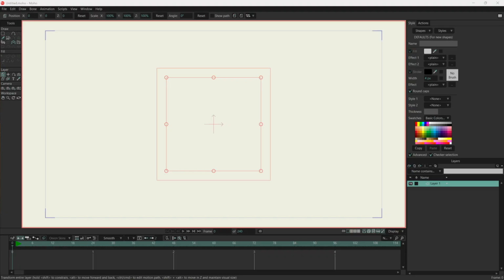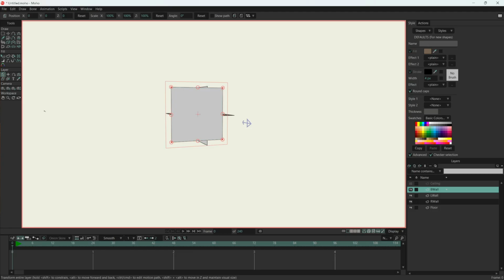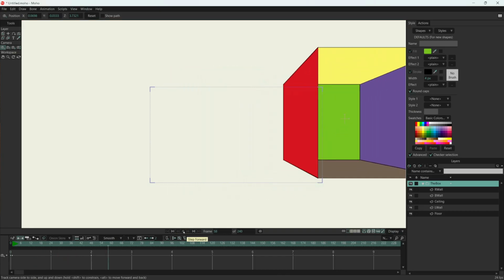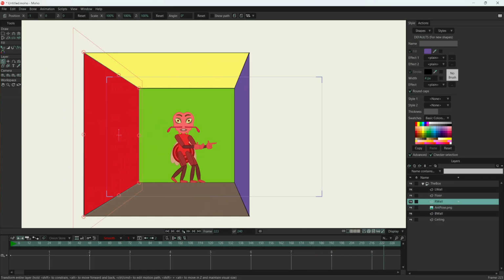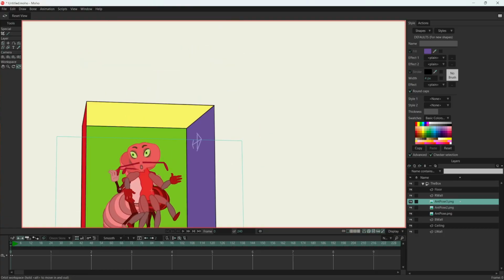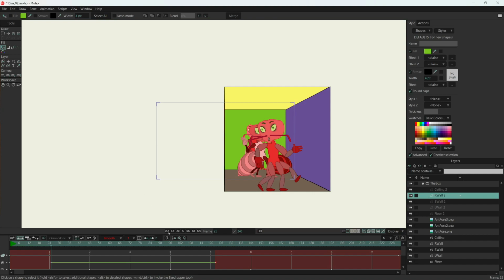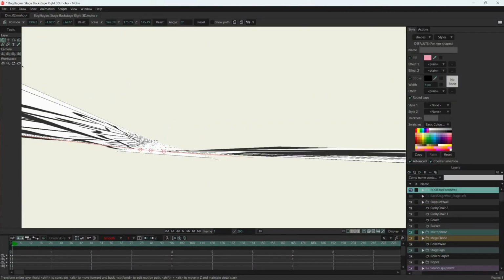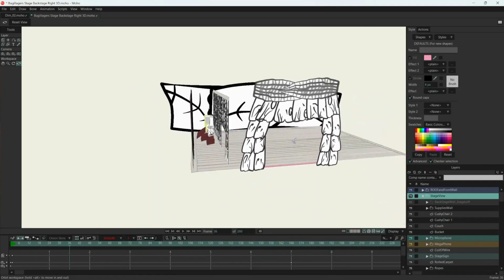What is 2.5D in Moho 14 Pro?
In this video I show what I have figured out about using Moho 14 Pro 2.5 D.  It is not TRUE 3D, it is 2D in 3 dimensions. Watch and learn how Moho handles imagery in simulated 3D.